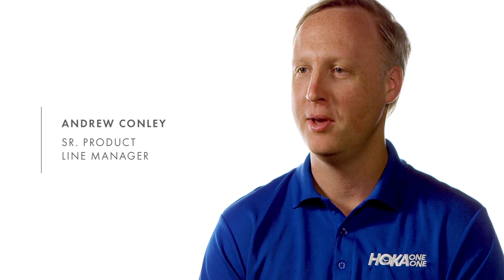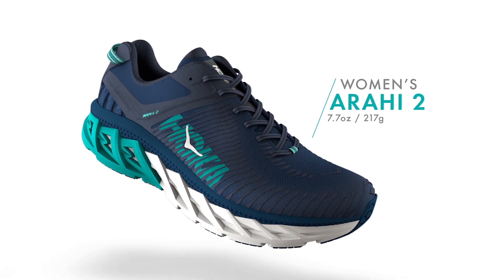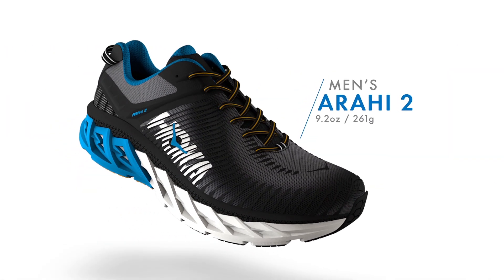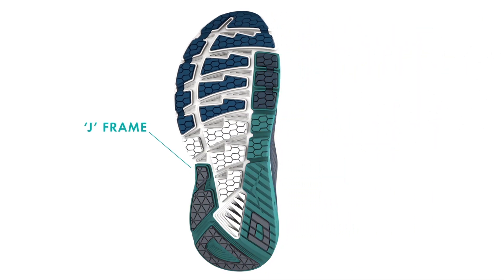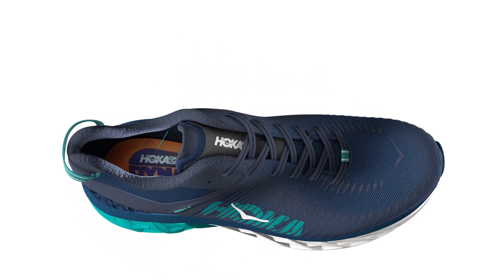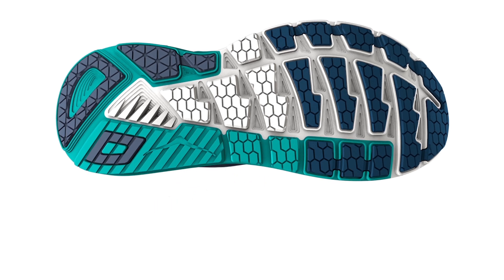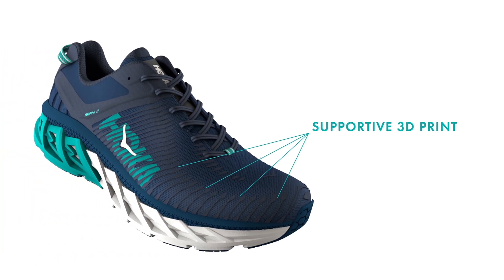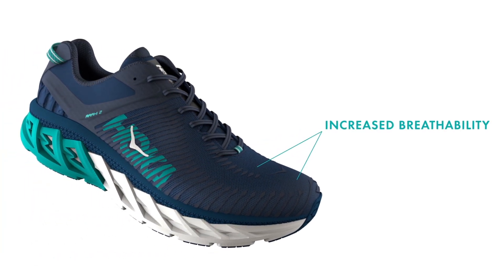Introducing the ARAHI 2 From HOKA ONE ONE - FREE THE PRONATORS!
Say hello to the Arahi 2. It reinvents the stability shoe by eliminating the use of rigid and unforgiving materials. Now over-pronators get stability with the freedom of a real running shoe rather than some overbuilt contraption. Arahi 2 sets you free.